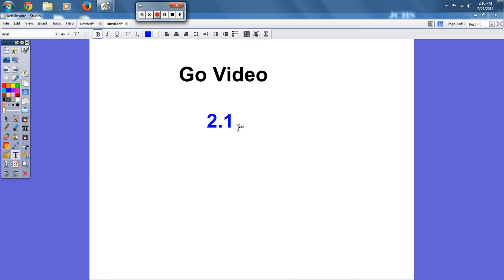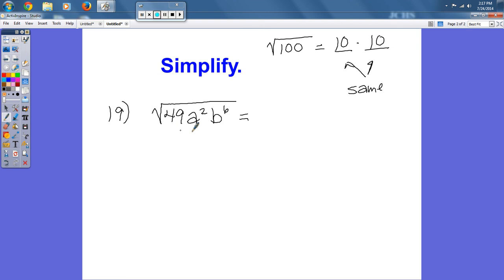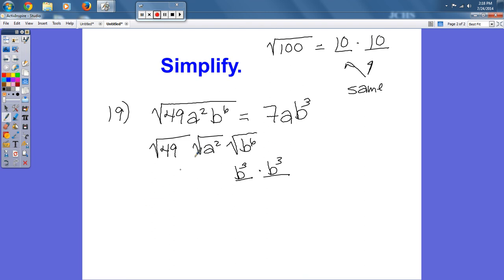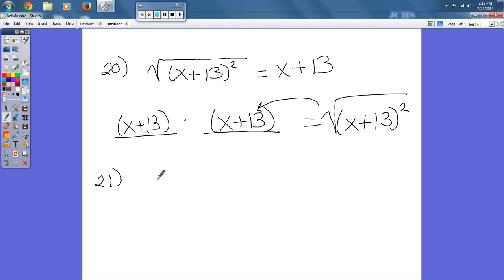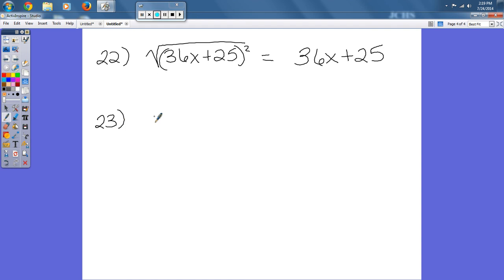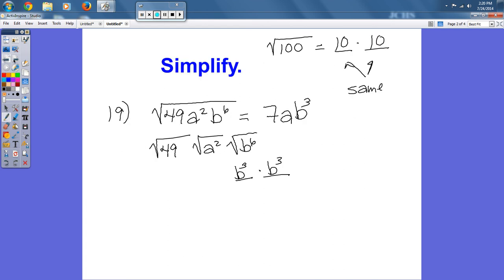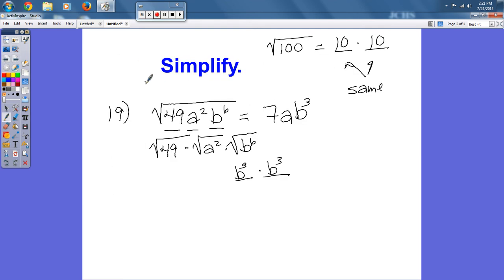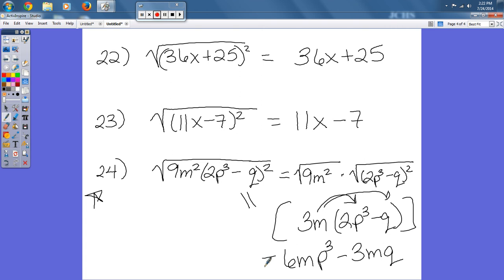Algebra2 2 1Go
Go Video for Section 2.1